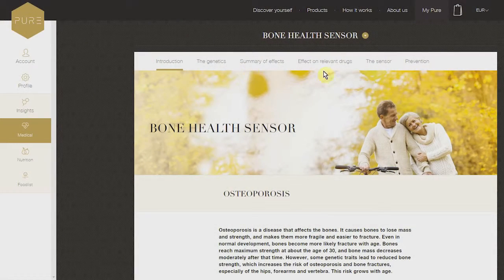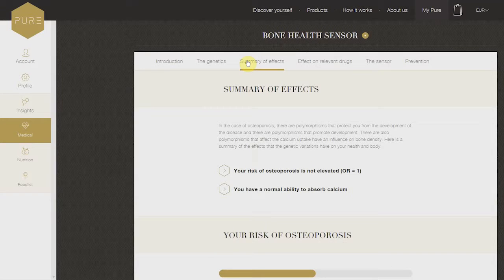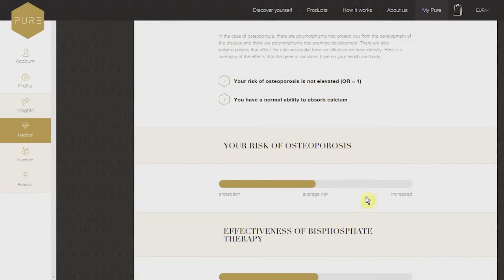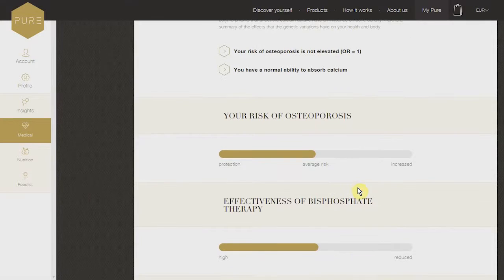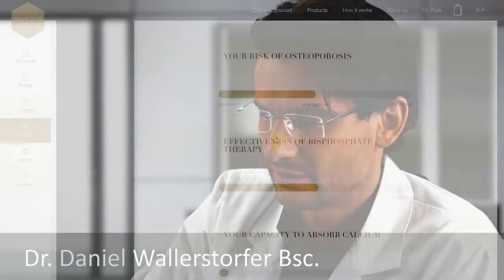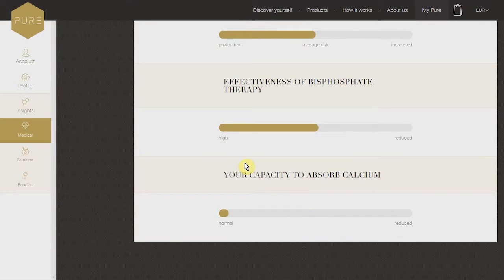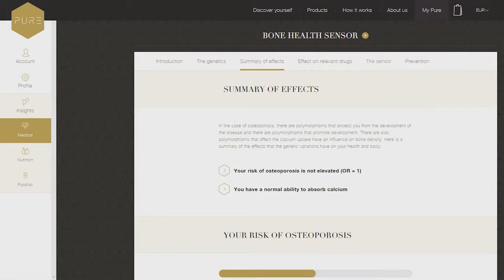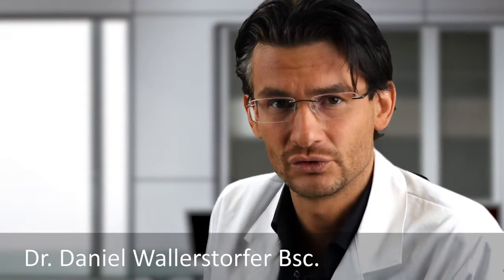10 - Bone health Sensor